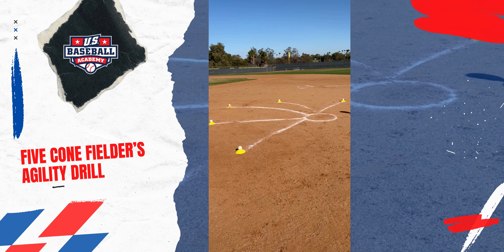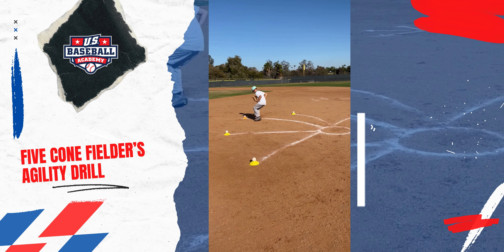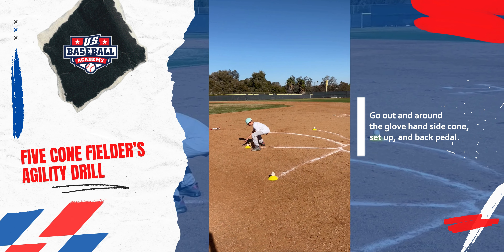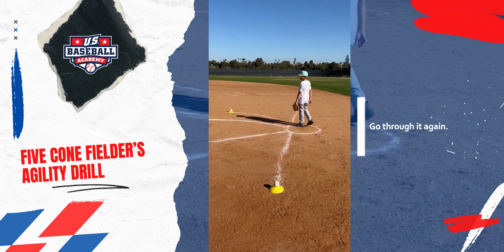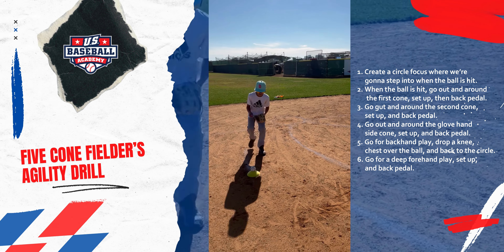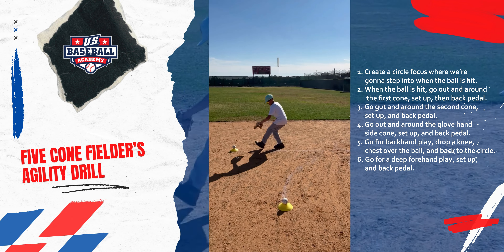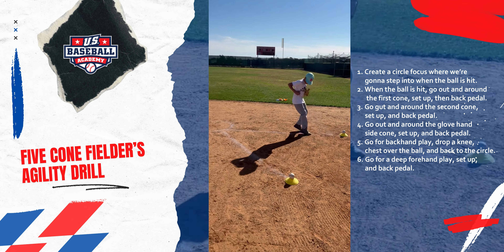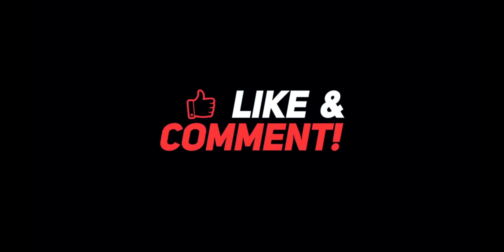Five Cone Fielder’s Agility Drill